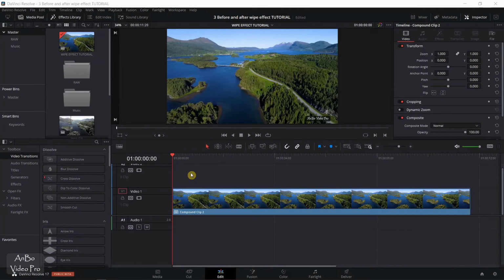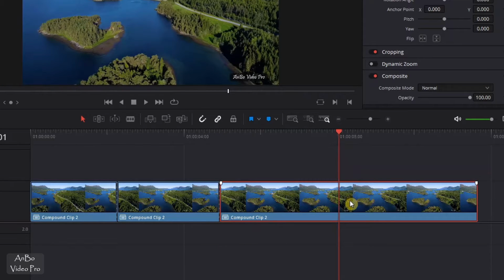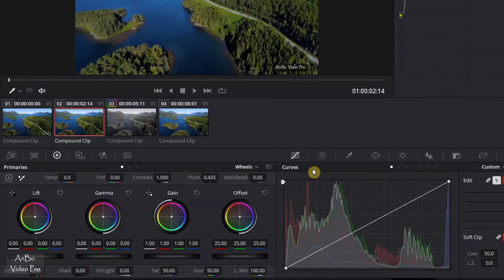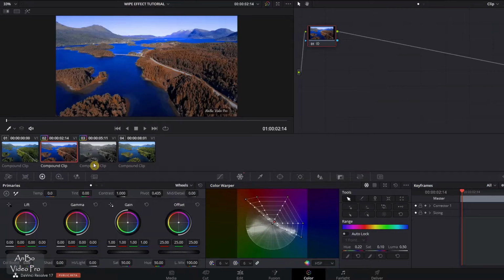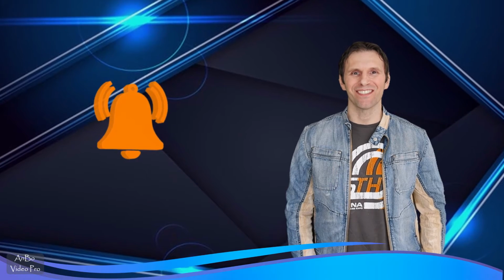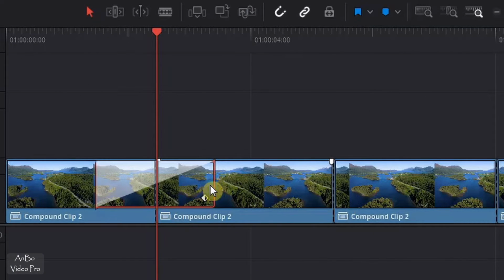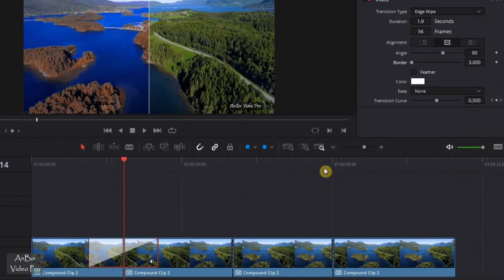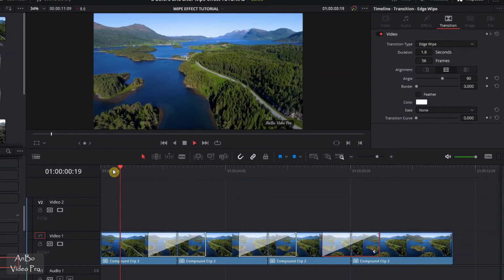BEFORE and AFTER WIPE effect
This tutorial video provides a step-by-step process of how to create a BEFORE & AFTER WIPE effect in DAVINCI RESOLVE software. (Everything shown in this video can be done in the FREE VERSION of DaVinci Resolve).

This is an amazing effect, and it is easy to create. This effect is done in the EDIT PAGE with some minor colour grading in the COLOUR PAGE.

I will be creating many more DaVinci Resolve tutorial videos (all in FREE software VERSION) focusing on various effects, transitions, basic and more advanced video editing tips and tricks, so if you wish to see more tutorials and be automatically notified of new videos, you should definitely consider subscribing to this channel.